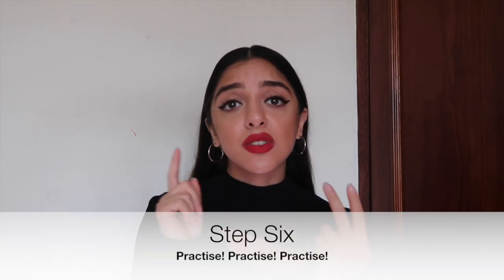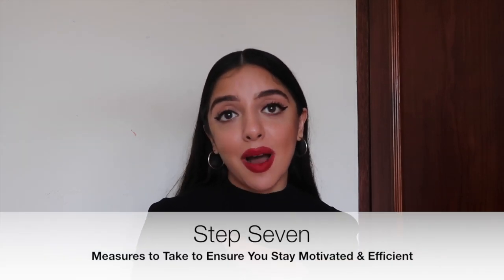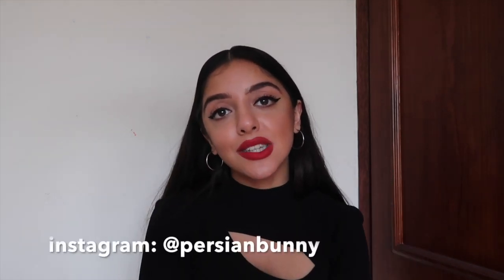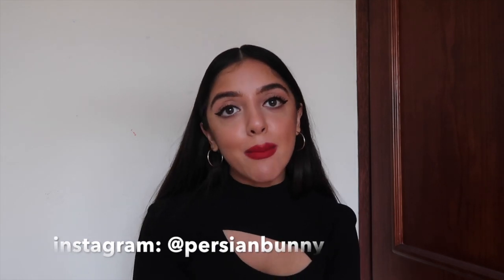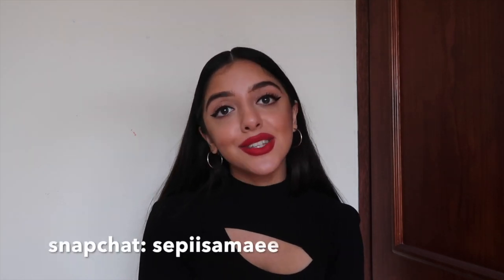HOW TO STUDY FOR ANY EXAM! (tips from a medical graduate)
TIPS ON HOW TO STUDY FOR ANY EXAM!!